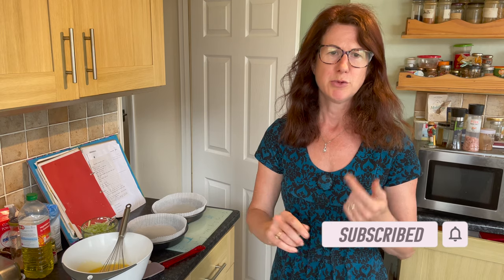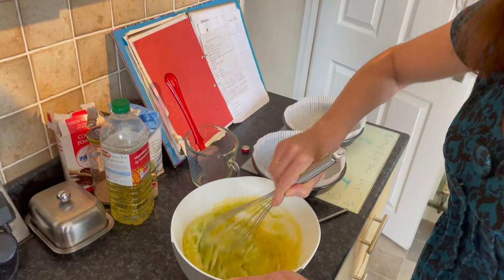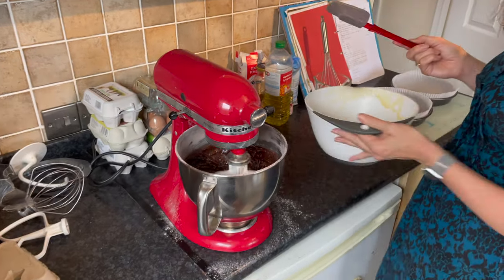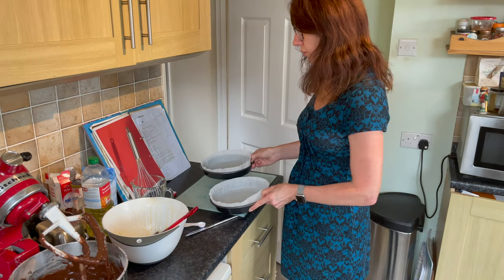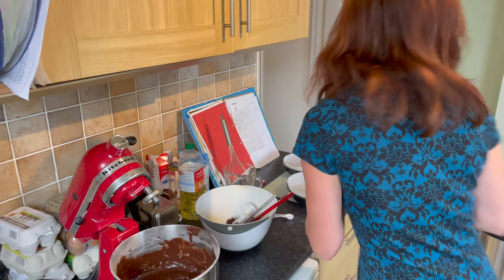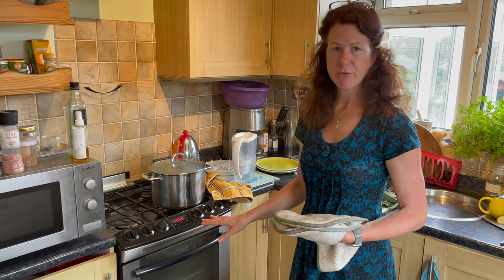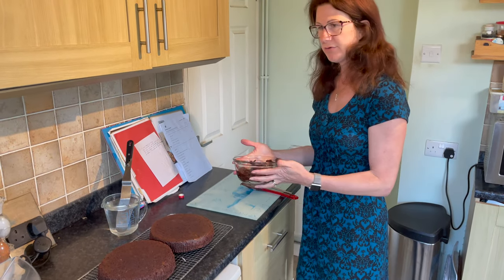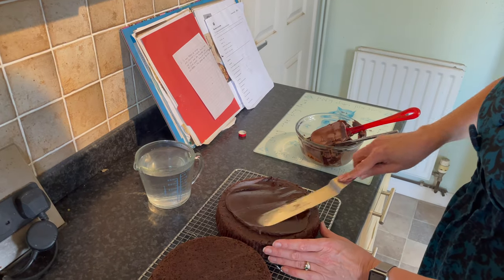Chocolate Courgette Cake - Chocolate Zucchini Cake - Allotment Gardening UK 2021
Everyone with an allotment needs a chocolate courgette cake recipe or chocolate zucchini cake recipe. Allotment gardening in the UK in 2021 has led to a glut of courgette or zucchini again as the allotment courgettes have gone into overdrive.

We look forward to our glut of courgette as this chocolate cake is one of our favourites. We have many zucchini recipes that are more healthy but a bit of chocolate cake is a nice treat for when you get back from a morning of allotment gardening.

The recipe for  Chocolate Courgette / Zucchini Cake;

350g self raising flour
50g cocoa
1tsp mixed spice
75ml oil
375g caster sugar
2tsp vanilla extract
500ml grated courgette / zucchini (volume not compacted)
1tsp salt
140g chopped hazelnuts (optional)
3 eggs

Cook in pre heated oven gas 3 / 160 C / 325 F
for 30 - 40 minutes

Top with buttercream or similar of your choice.

600g Icing Sugar
200g unsalted butter
80g cocoa powder
80ml Whole milk

Beat Icing Sugar, butter and cocoa powder and gradually add milk until light and fluffy

Help us share this link with anyone who is into allotment gardening as it is a great recipe for that inevitable courgette glut that we all get